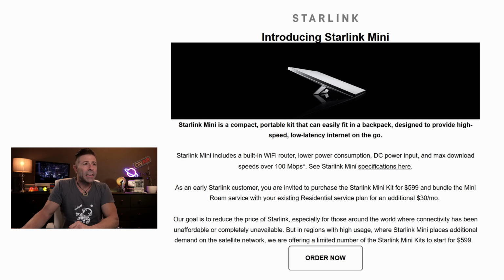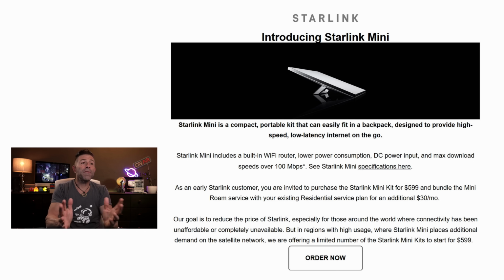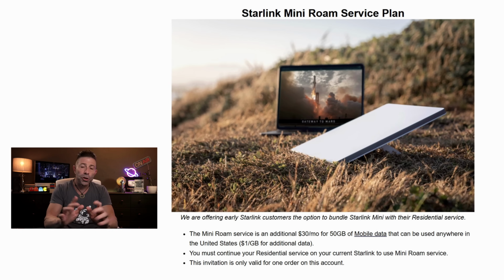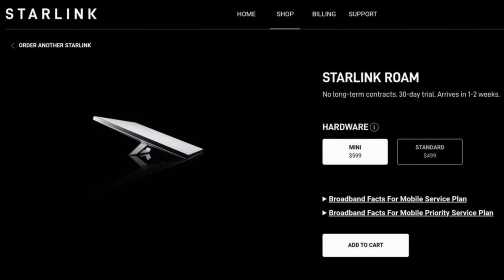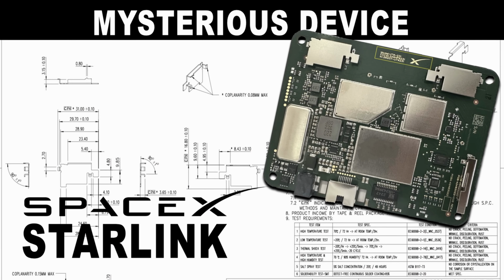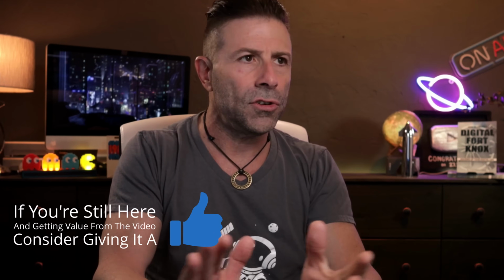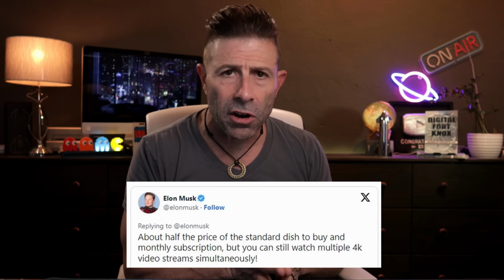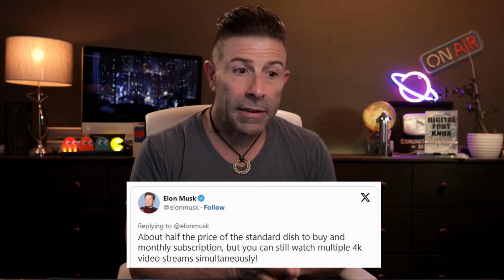SpaceX Starlink Mini NOT What We Expected 😢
SpaceX Starlink's Mini has been release to a select number of customers that currently have a residential plan. Today we look at an exclucive eMail sent out by SpaceX Starlink and discuess how & why our expectation were incorrect!

Some will still LOVE IT while others will no longer be interested. Where to you fall into the mix? Personally, I still feel that the SpaceX Starlink Mini will be one of the most important tech products worldwide in a very short period of time. What say you?

Are you still interested in the Starlink Mini?
Is the price what you expected?
What could be changed to my it better?

Can't wait to hear from you in the comments below this video!

1-Hour SpaceX Starlink Setup and Network Design Consultations are available

Super Chats And All Channel Donations Are Warmly Welcome! Thank You!

I truly hope you enjoy the video and find value in it!

Highlighted Starlink Hardware I Have Tested In The Past:

UTT Router
TP-link Router
TrendNET Router #1
TrendNET Router #2
Small Battery Backup For Starlink
TP-link AC Router
TP-link AX Router
TP-link Managed Switch
TP-link Unmanaged Switch
TP-link Outdoor Access Point
TP-link Indoor Access Point
TP-link Extender
TP-link Control Module (Gigabit)

For High-Speed Access Points (ex. Starlink or Cable)
TP-Link AC1900

For Slower Speed Access Points (ex. ATT)
TP-Link Control Module (100Mbps)
TP-Link AC1200

🎬 Canon EOS R & Kit Lens